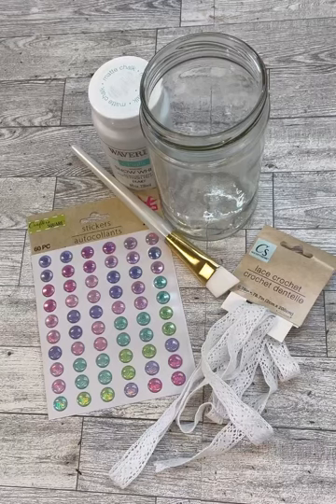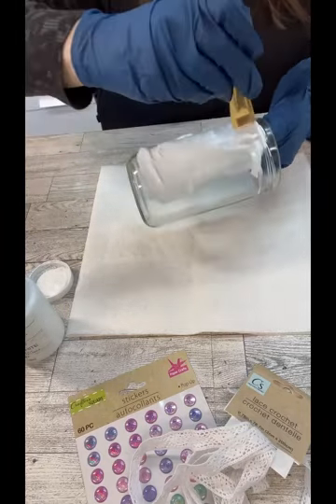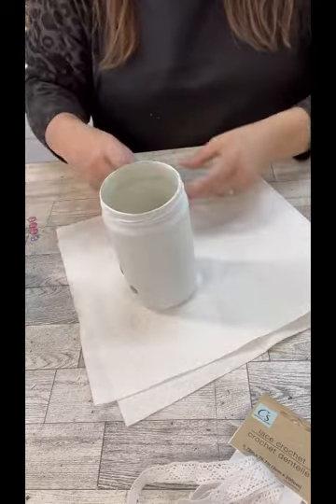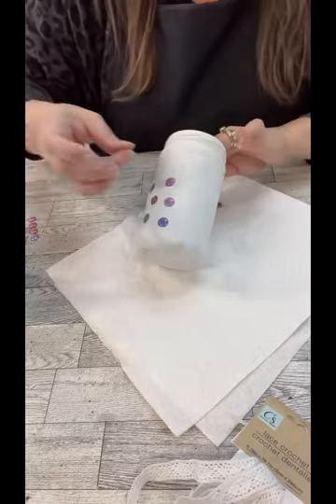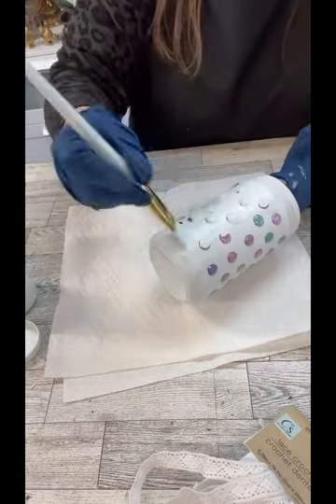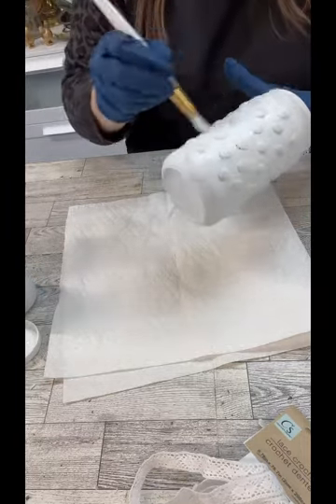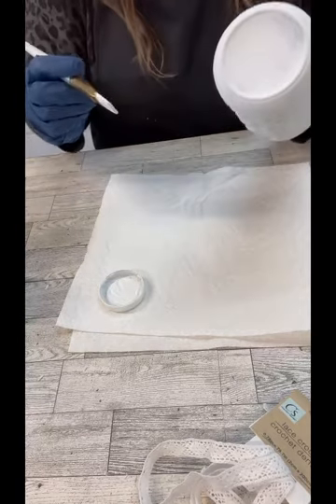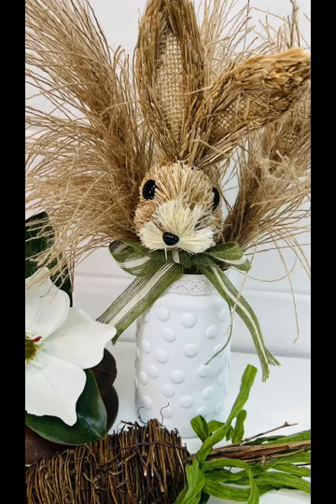Hobnail inspired milk glass | Dollar Tree | recycled glass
Don’t miss this hobnail inspired milk glass project!